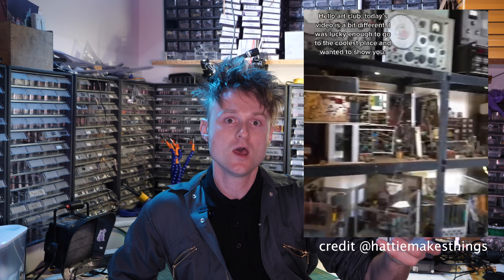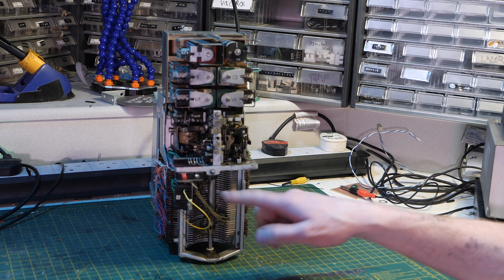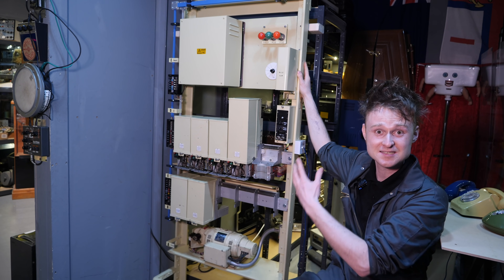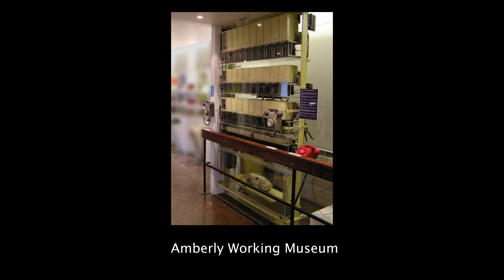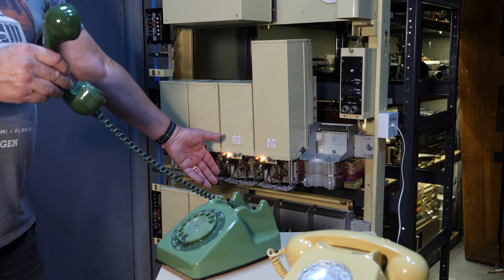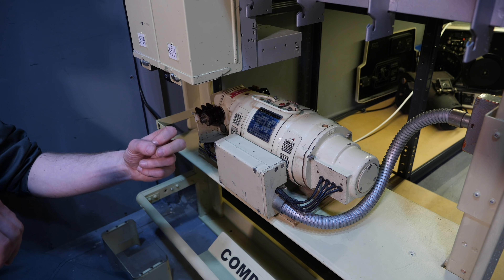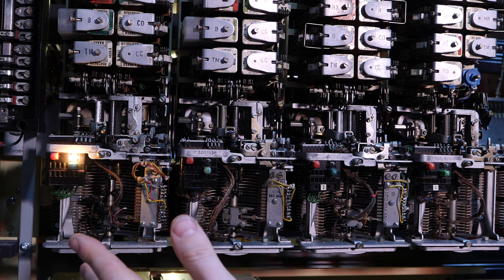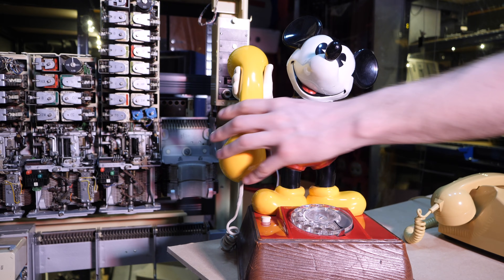STROWGER Telephone Exchange mechanical machine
A Fascinating look at Vintage Technology Strowger Telephone Exchange.
thanks very much for the support for making the museum a possibillity! if you want to support check out loads of extra content here :-